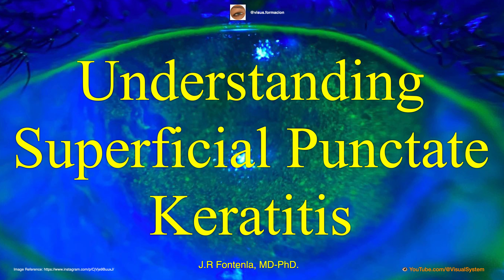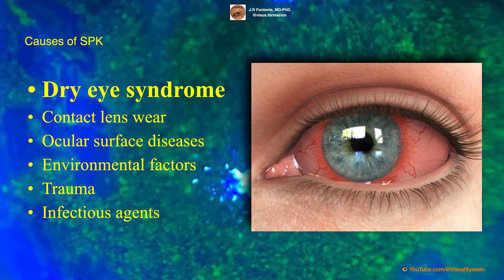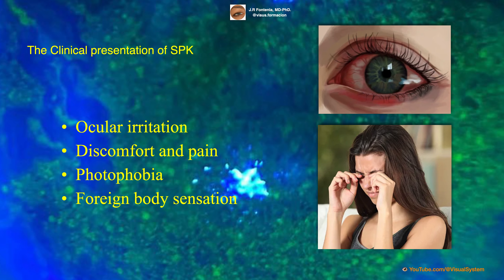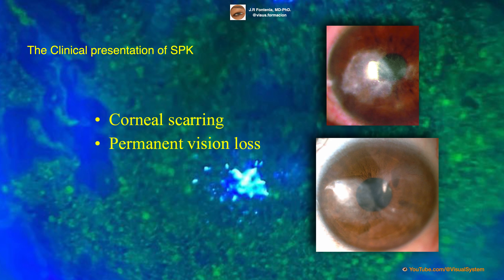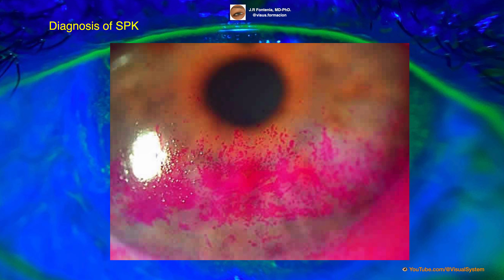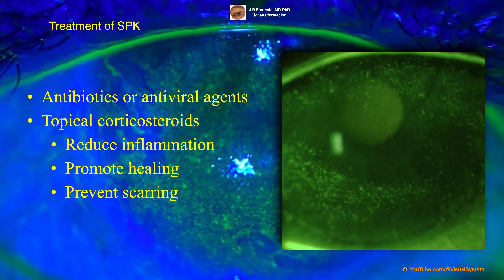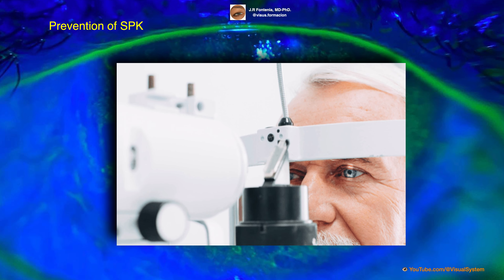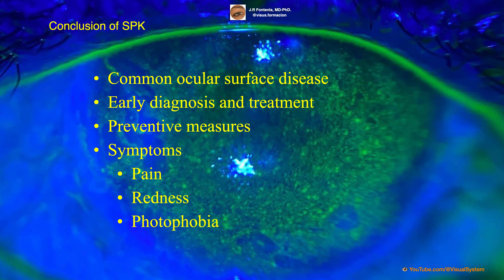Understanding Superficial Punctate Keratitis.